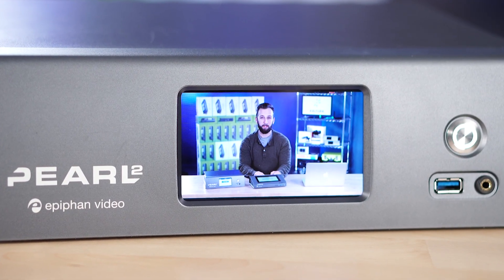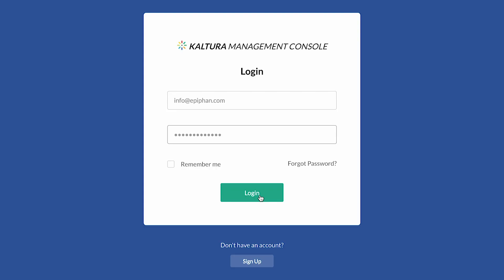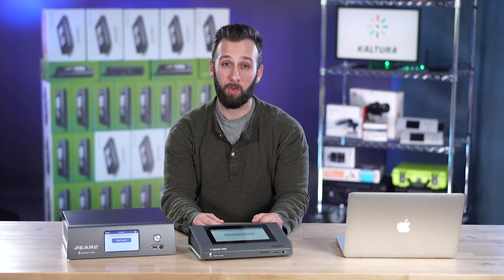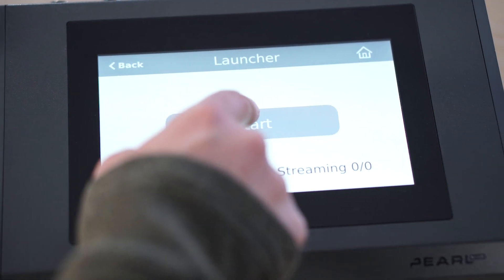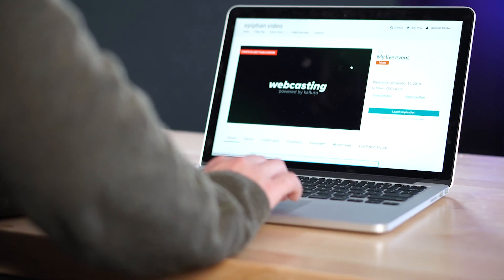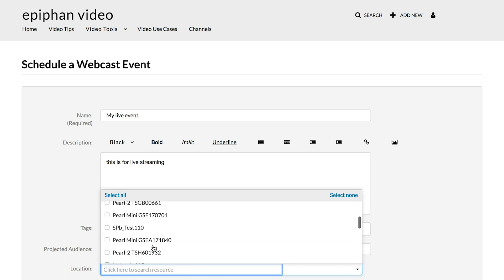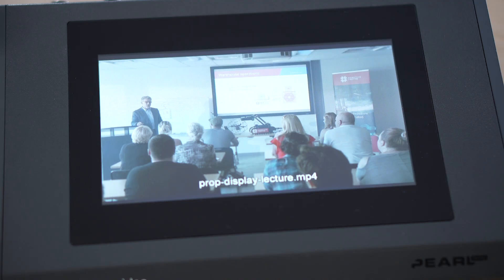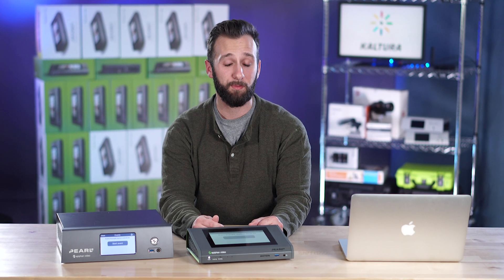Epiphan Pearl family integrates with Kaltura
Kaltura integration is available for all Pearl systems. Pearl offers a versatile and no-fuss experience for multi-camera scheduled VOD events, ad hoc events, and webcasting using either RTMP or RTMPS.